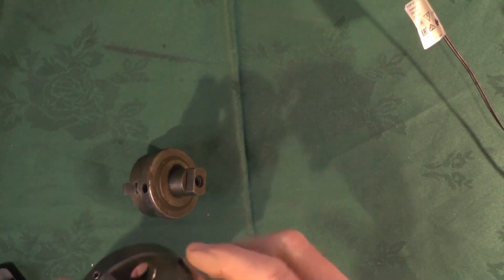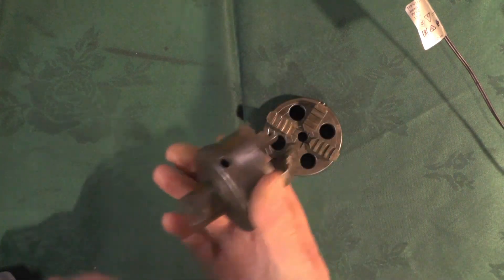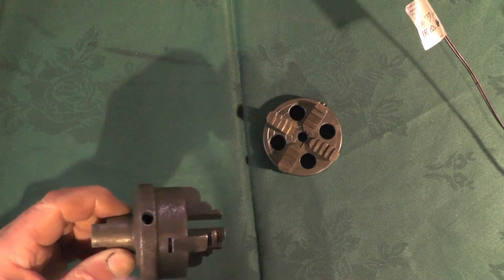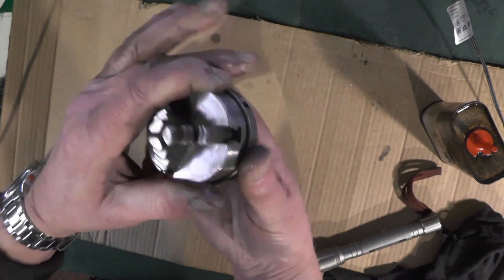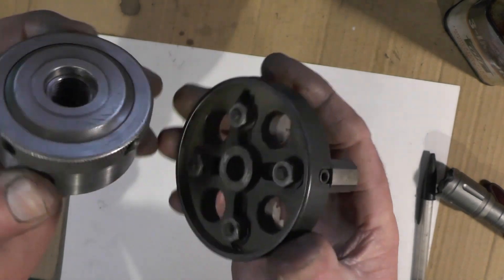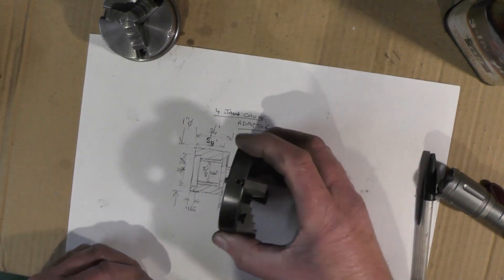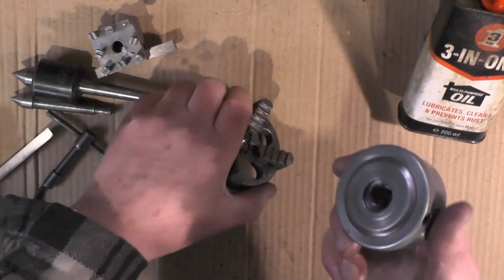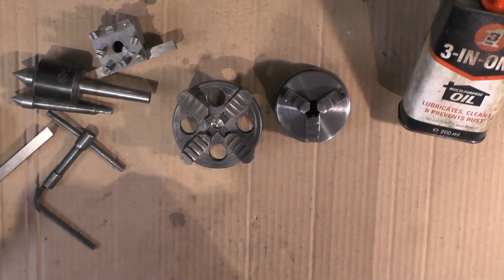Ep 25 Making a Micro / Mini / Small Lathe ( Chucks & Adaptors) "mr factotum"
Ep 25 Making a Micro / Mini / Watchmakers / Small Lathe
Here showing making the chucks fit ( Chucks & Adaptors)
Also
Kev